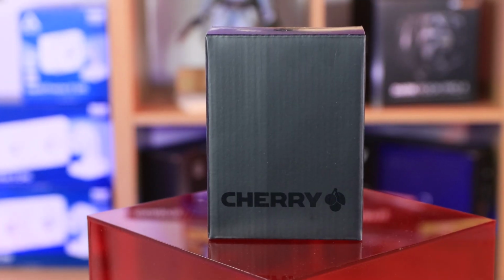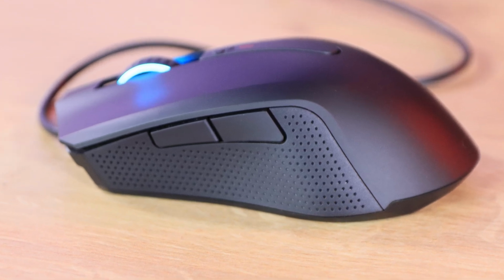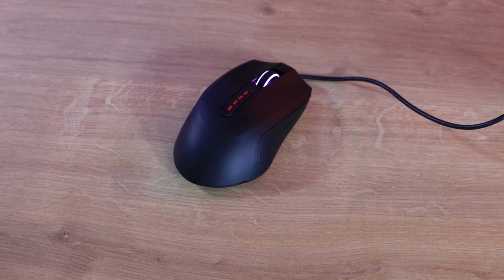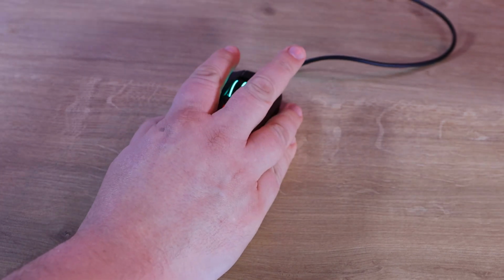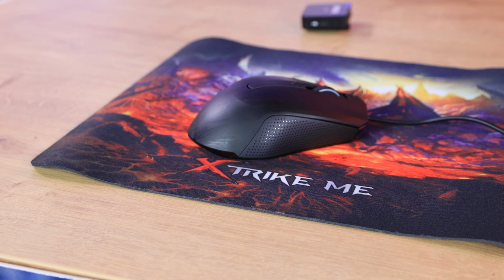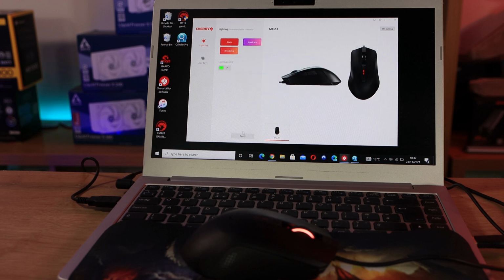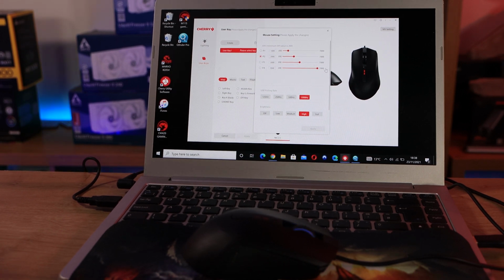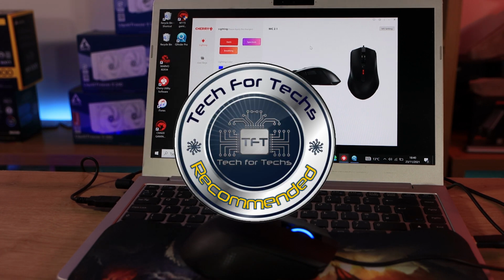CHERRY MC 2.1 high performance gaming mouse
Always support your local independent Tech Store!

DETAILS
The CHERRY MC 2.1 right-handed gaming mouse fits perfectly in your hand. Thanks to the extra flexible cable, reduced weight, silicone inserts on the sides, and easily accessible buttons, it provides a comfortable and ergonomic positioning for your hand.

If you are searching for a mouse that enhances performance and lets you play or work comfortably, the stylish RGB lighting and practical DPI display combined with the high-quality 5,000 DPI sensor, customization options via software, and ONBOARD memory make the MC 2.1 the mouse of for you.

Precise 5,000 DPI Pixart sensor, gradually adjustable via the DPI switch (+DPI status display) on the mouse or via the software
USB 2.0 Full-Speed interface, supports up to 1,000 report rates
CHERRY button for quick DPI adjustment and direct access to CHERRY gaming software to customize mouse settings
Individual user profiles can be freely programmed in the software
ONBOARD memory – the last, individual settings (light, DPI, key assignment) are stored directly on the mouse
Two freely programmable, easy to reach side buttons (left)
Full color spectrum with 16.8 million colors (RGB) and various lighting effects
Rubberized translucent mouse wheel which is ribbed for perfect grip and button function
Right-handed mouse with reduced weight and ideal ergonomics for tireless gaming
Feels good in the hand and provides secure grip due to integrated silicone inserts on the sides with a discreet surface structure
Extra flexible cable
Large glide pads

Test System #1
CPU: Intel 12900k
Motherboard: MSI Z690 A Pro (DDR4 and DDR5 Versions)
RAM: Adata 4800Mhz DDR5

Category
Science & Technology